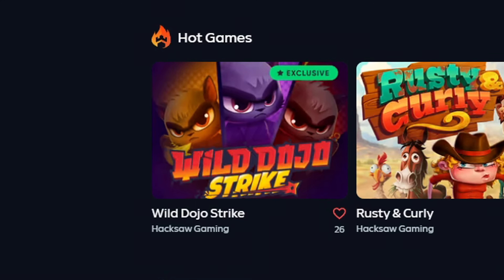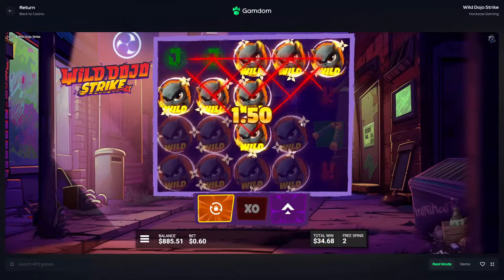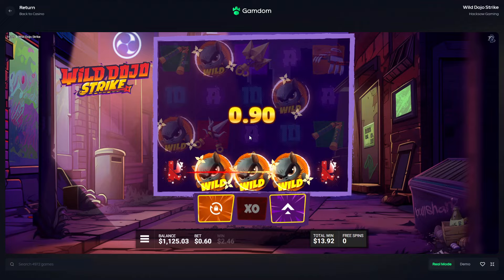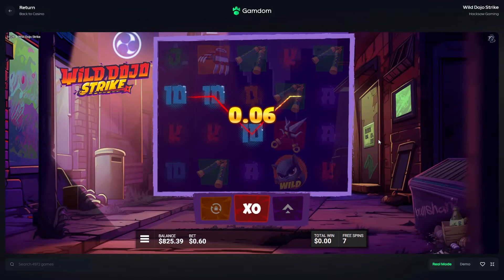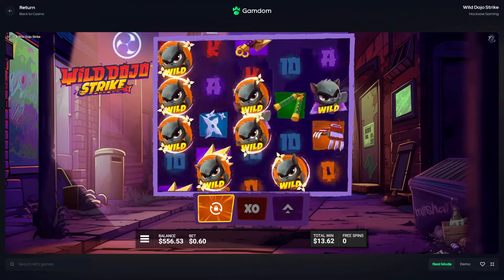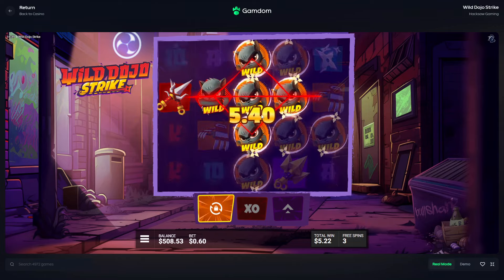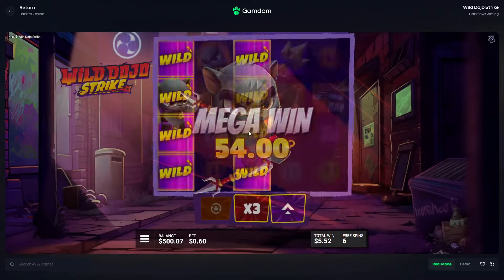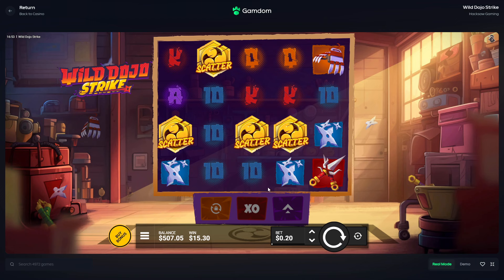SO MANY WILDS On WILD DOJO STRIKE SLOT!! (NEW HACKSAW)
Today i wanted to try out the new wild dojo strike slot by hacksaw gaming! We managed to get so many wilds in the super bonus!

~○♥○~ Extra ~○♥○~

Exclusive on Gamdom!
- $500 Bonus Buy To Top Wager Each Week
- FREE Spins + Tips On My Discord
- Monthly Leaderboard for $3000
- Unlock Instant, Weekly + Monthly Rakeback
- 60% Rakeback for first 7 days. 15% daily

Gambling should be for fun NOT Profit! Please only gamble money you are willing to lose, it is a risk!